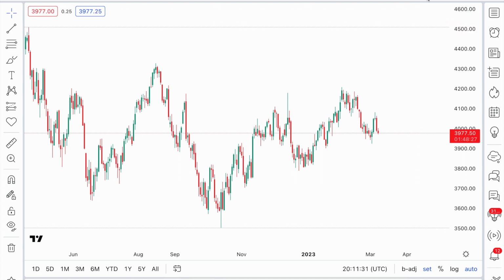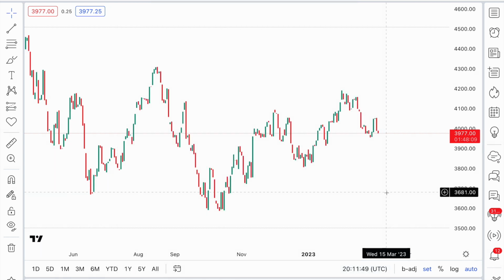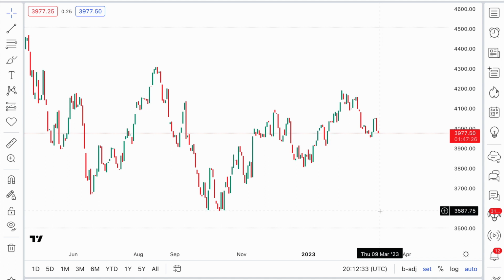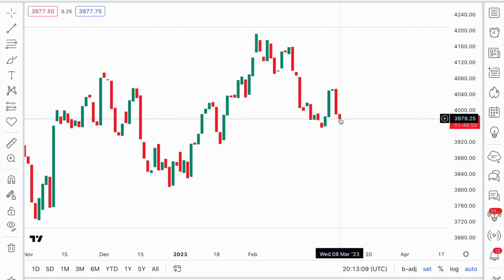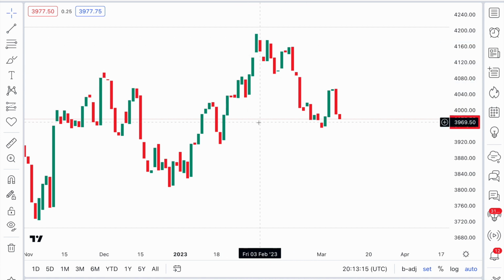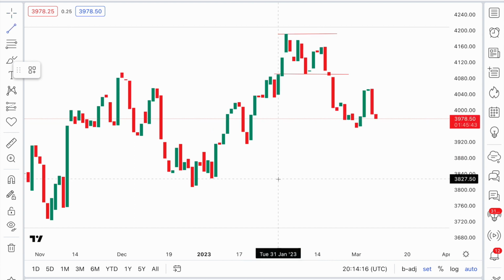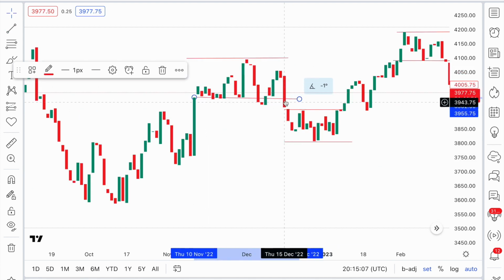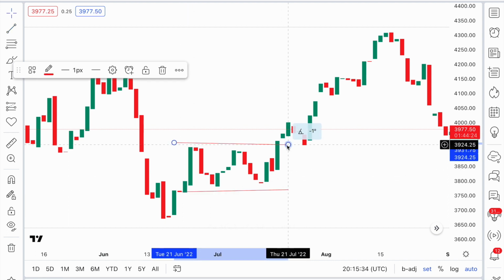Swing Trade Your Way to Riches During the Market Crash - Unlock the Secrets of Reading Stock Charts!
Try this technical analysis trick when day trading, swing trading, or investing in the stock market or individual stocks.